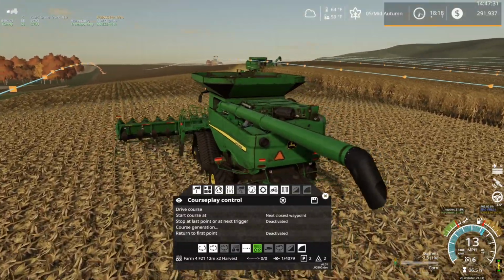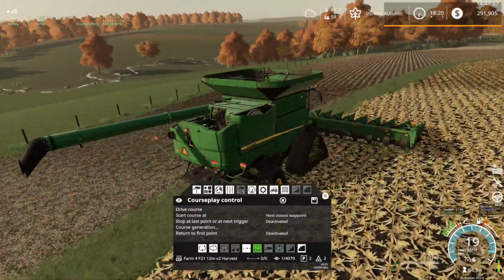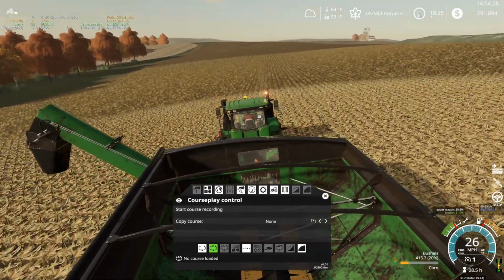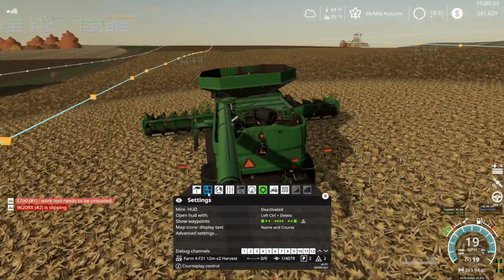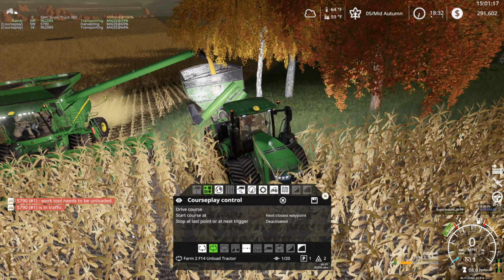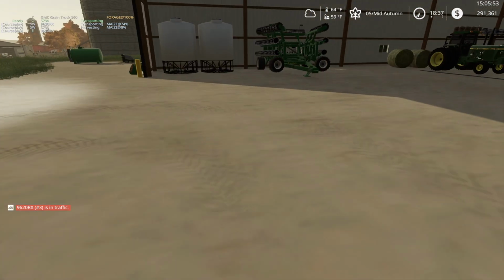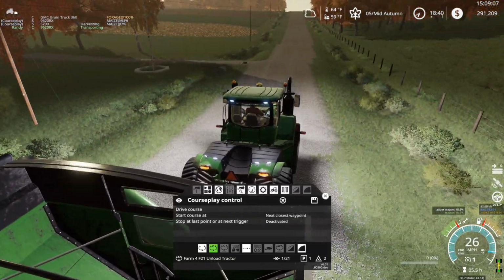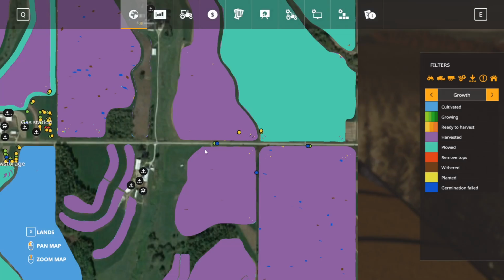Cleaning Up After Harvest | E131 Chippewa County | Farming Simulator 19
Welcome to Chippewa County on Farming Simulator 19!